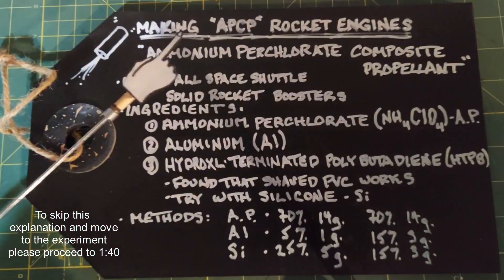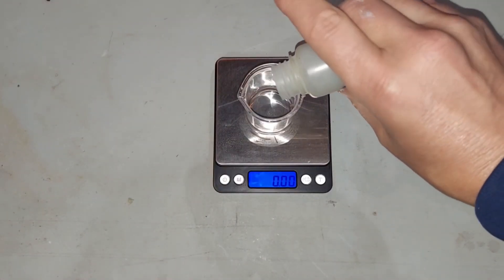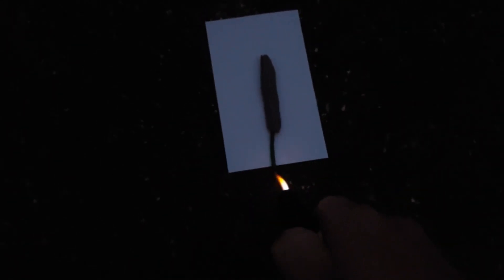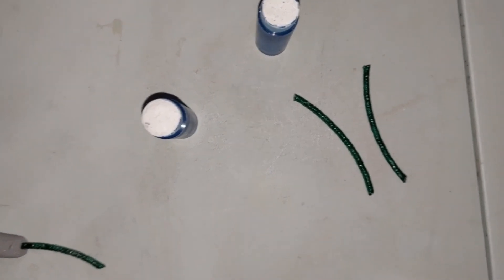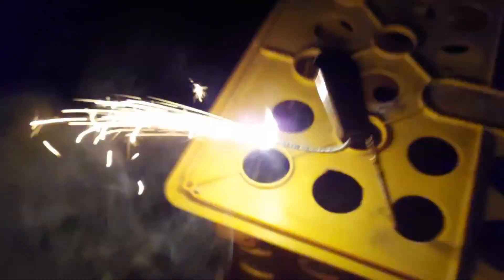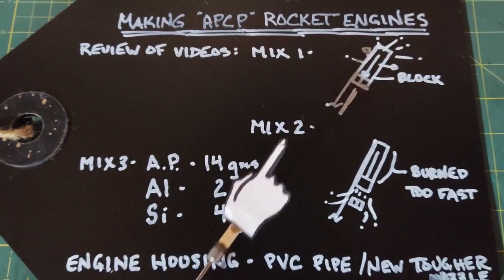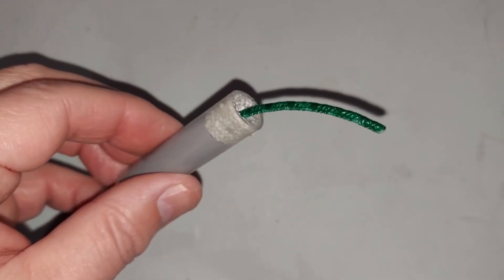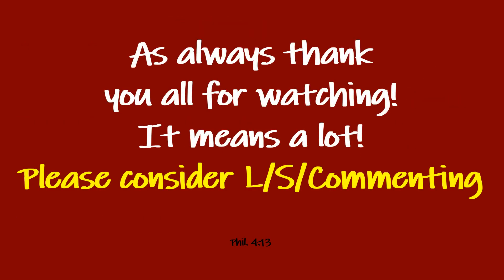Making Ammonia Perchlorate (APCP) Rocket Engines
It's one of the best composites for a solid rocket engine, so much so that it made up the 2 booster engines for the Space Shuttle.  I use off the shelf silicone in this composite.  As there were no clear instructions that I could find, I went through several mix iterations before I found one that worked successfully.  It turned out to be the fastest, most powerful, DIY rocket engine I've made so far.  And, it turned out to be waterproof.  So, that happened.